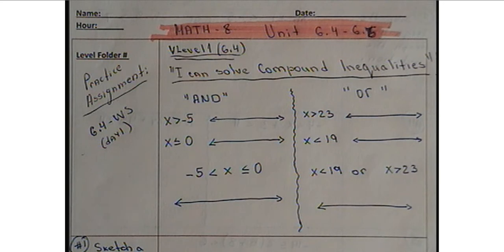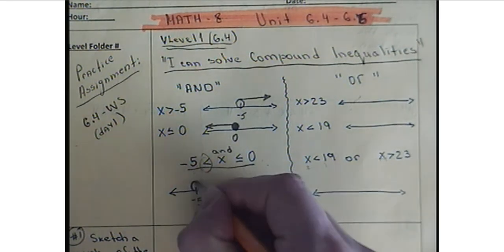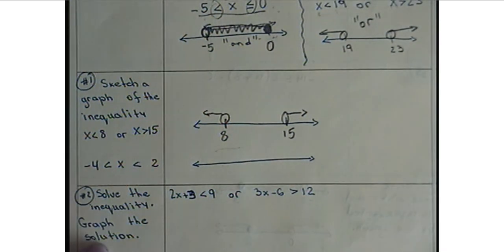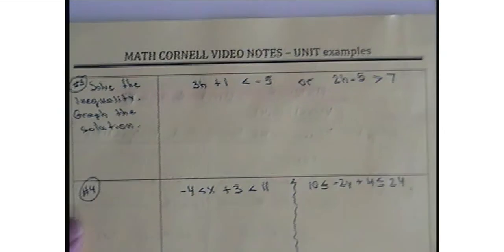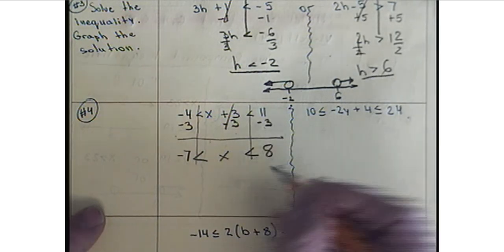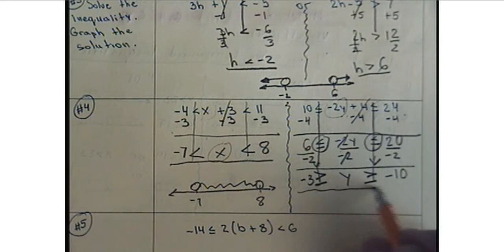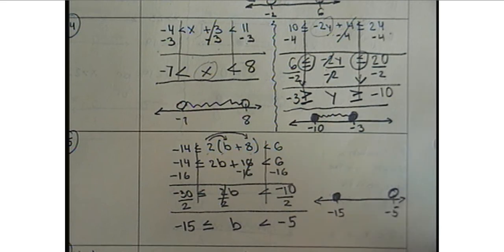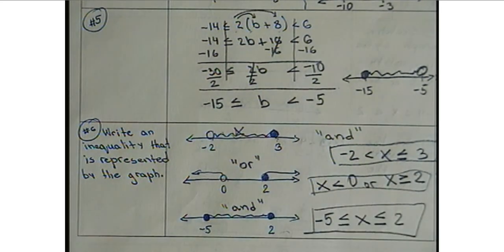VL 8 6 4 Compound Inequalities